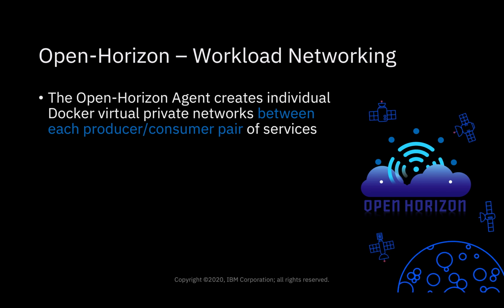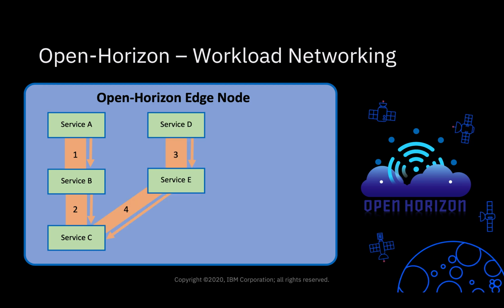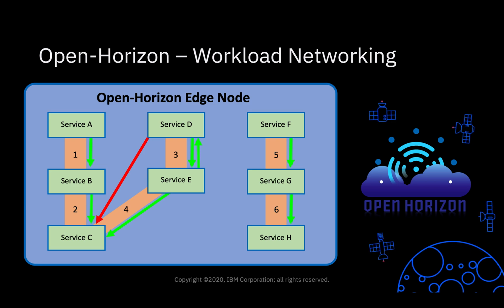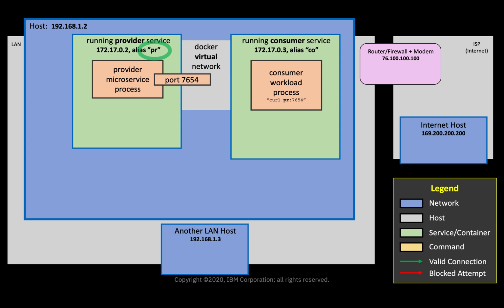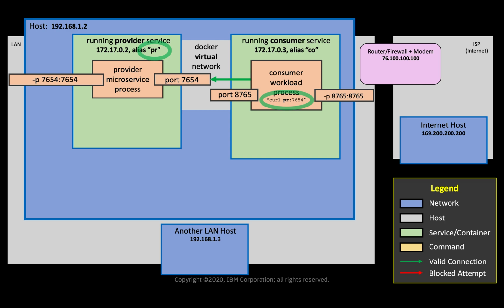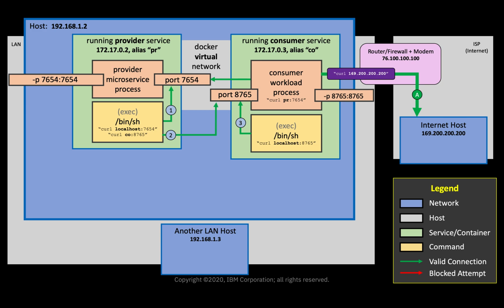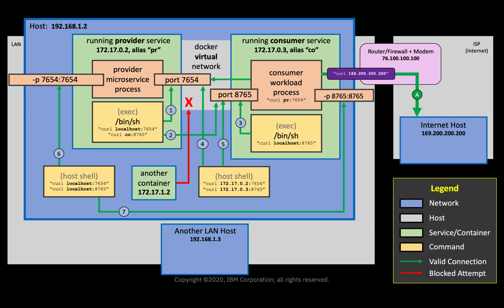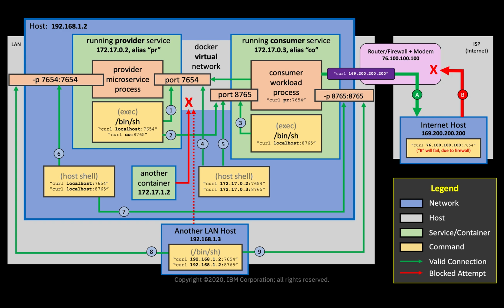Technical Details About Service Networking in Open-Horizon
An 11-minute technically detailed description of how Open-Horizon creates networks between service containers in your applications based on the inter-service dependencies you have stated when you published your services.